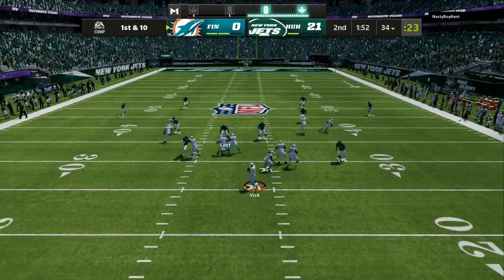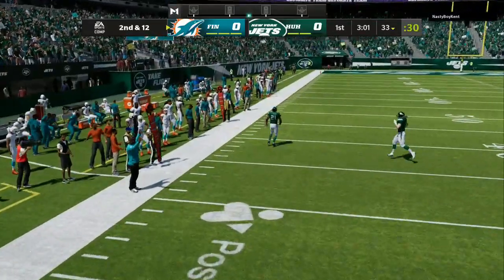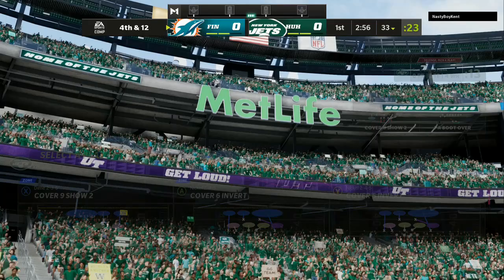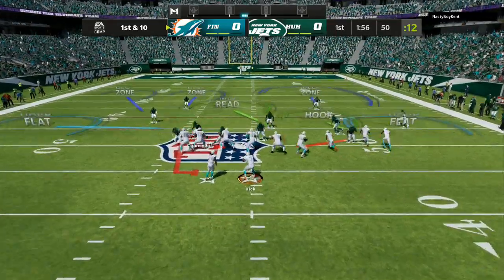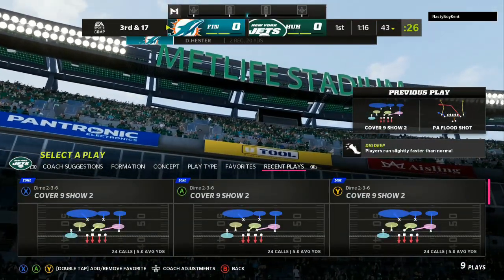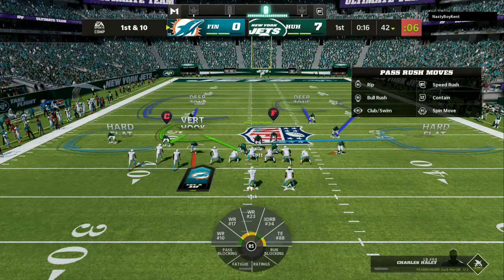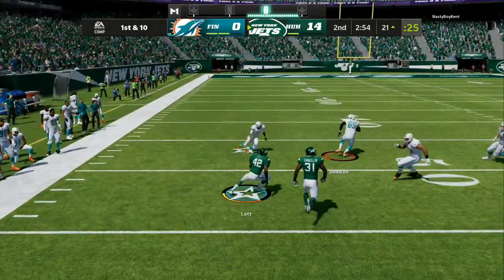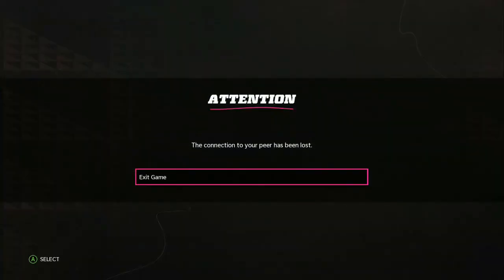*NEW*Best Defense to SHUTDOWN EVERYTHING in Madden 22 (MADDEN 22 ULTIMATE TEAM TIPS)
THE FASTEST BLITZ IN MADDEN 22 PERIOD( INSANE BLITZ+ INSANE COVERAGE)
About PHATDOLLAZENT: On this channel, you’ll see gaming content from Madden 22, Madden 22 Gameplay & Madden 22 NEWS, MLB XP GLITCHES,